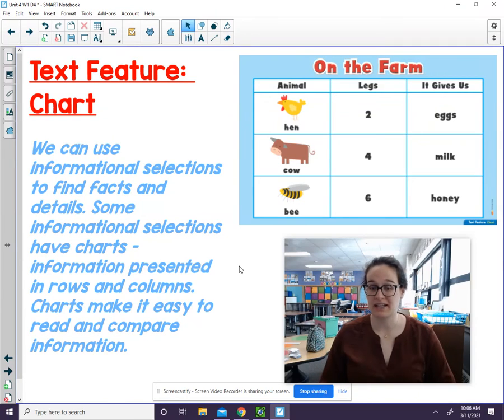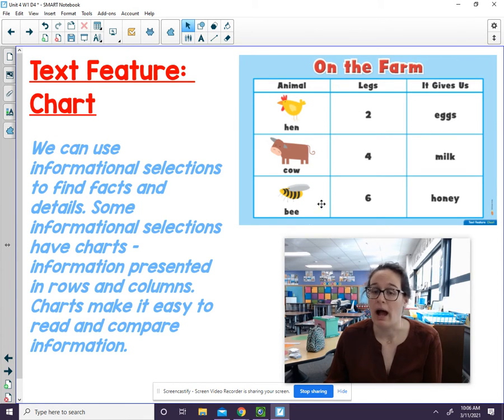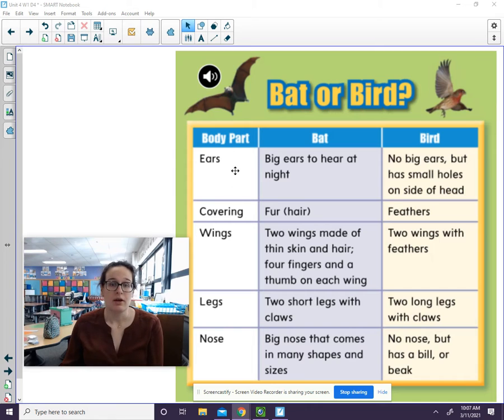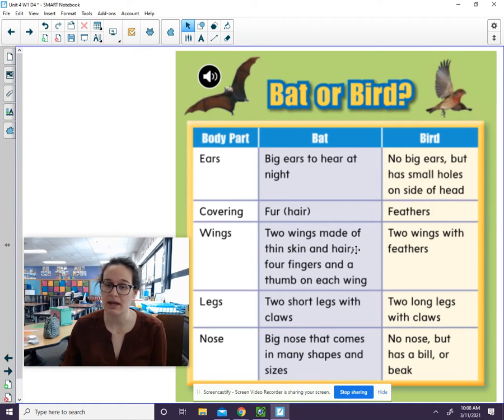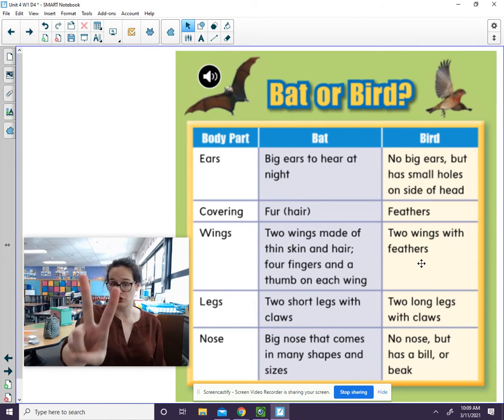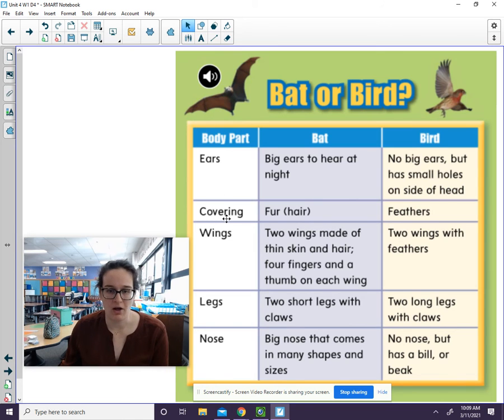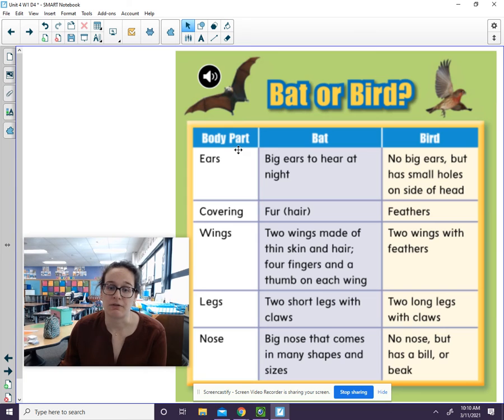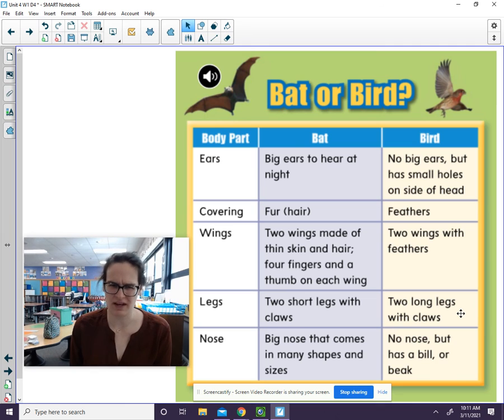March 18 Reading U4W1D4